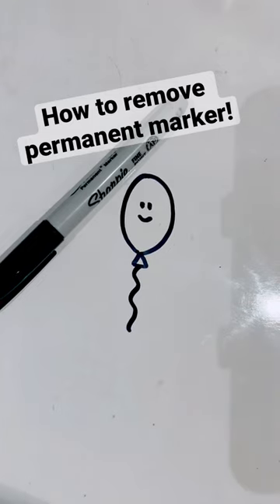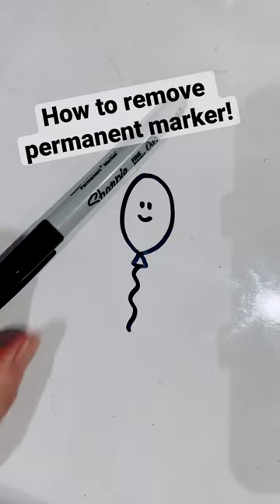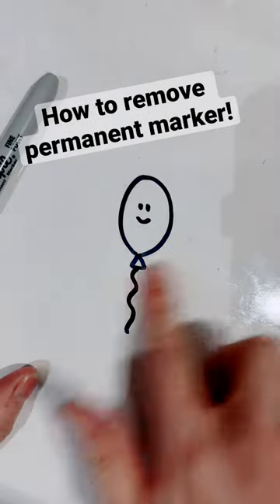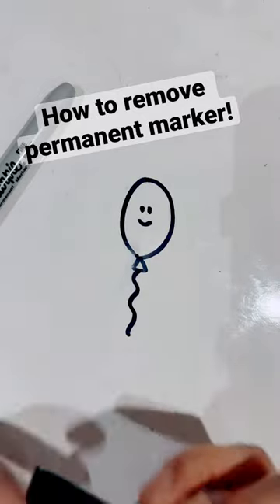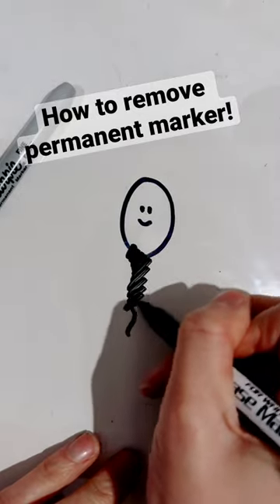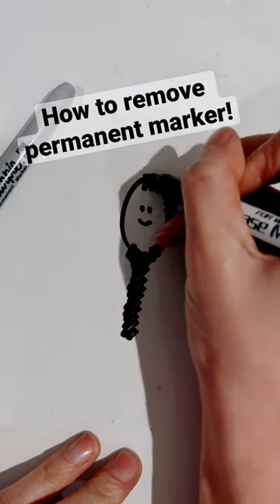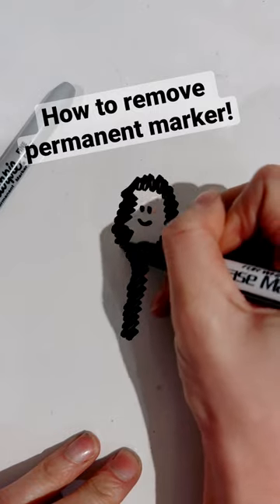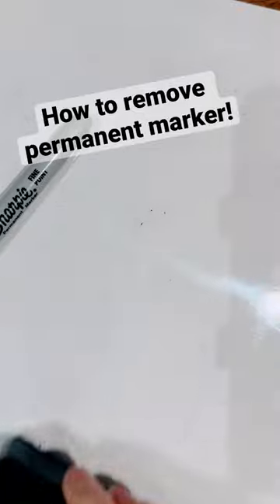Teacher Hack! How to remove permanent marker from a whiteboard!